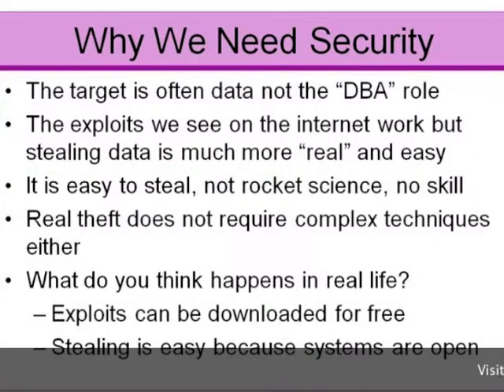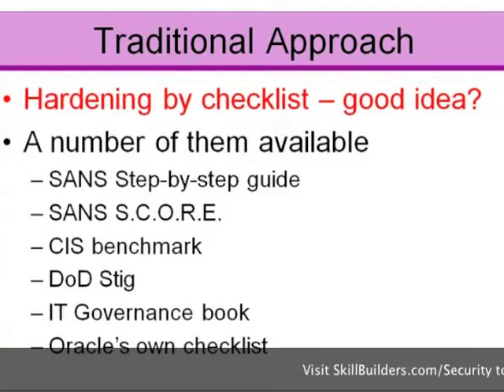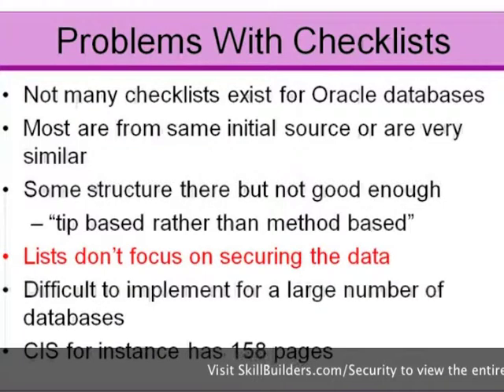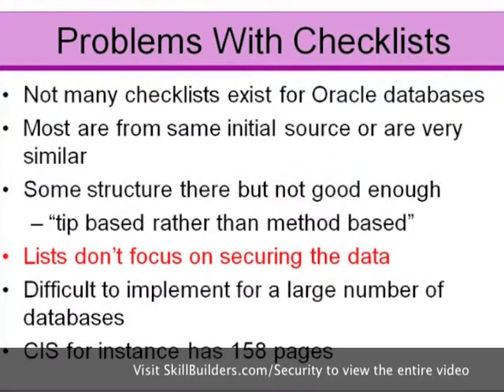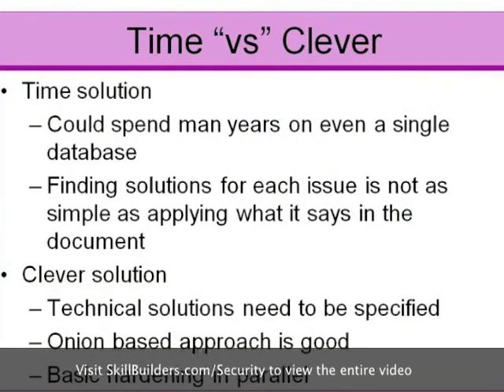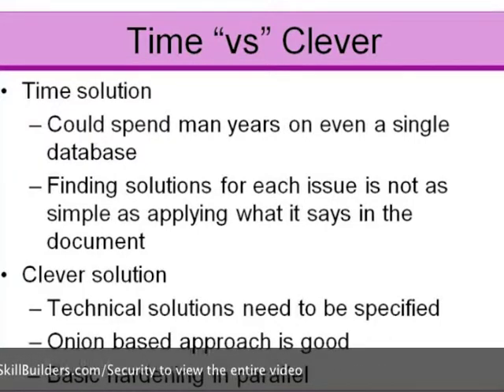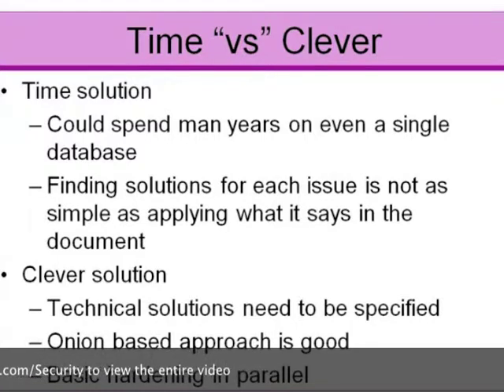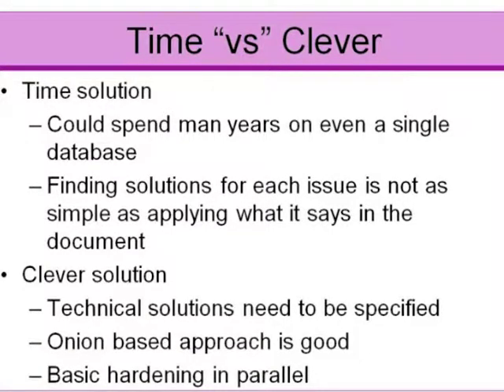The Right Way to Secure Oracle Database Part 1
Learn the proper approach to securing data in an Oracle Database.  SkillBuilders and Pete Finnigan will show the issues with the traditional approach of securing and then outline what is the correct approach to securing data with lots of examples and tips. Pete will work through the process needed step by step to target and understand your data and then outline steps to secure it.